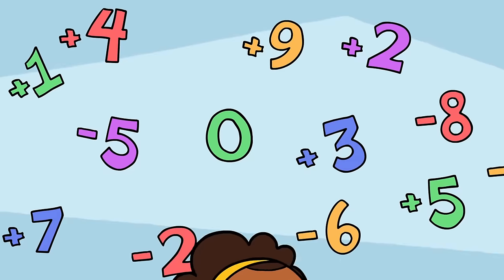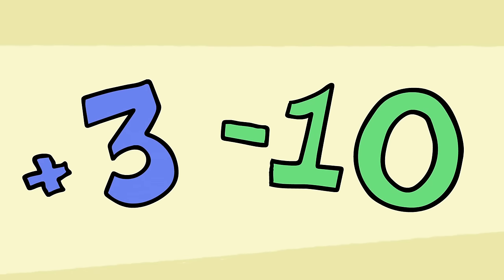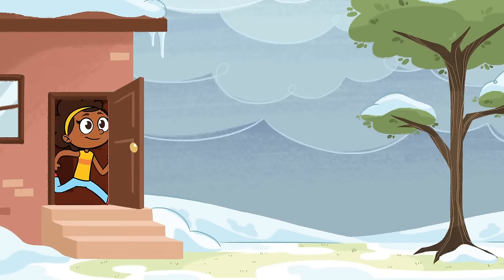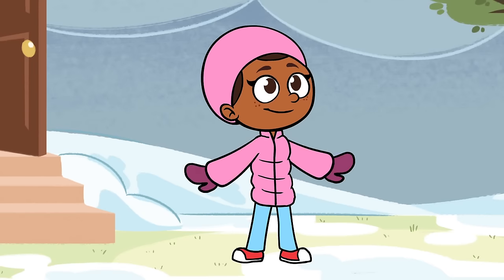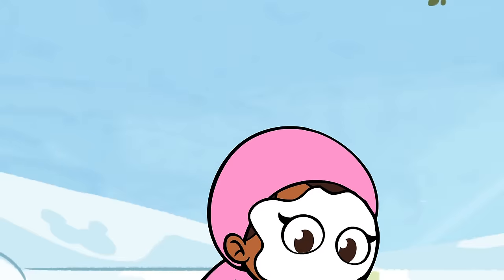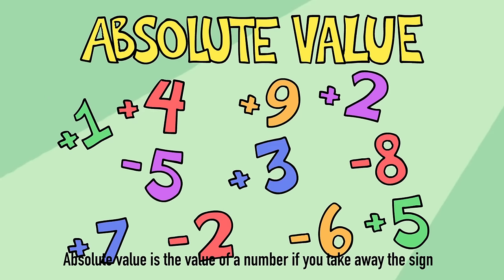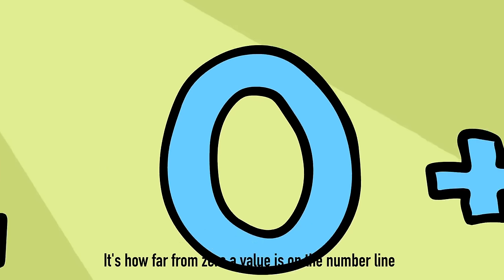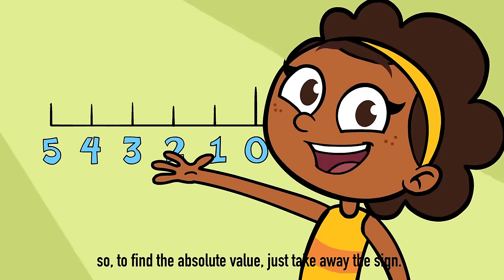Integers Song: With Introduction to Absolute Value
Enjoy our growing library of math songs and related lesson materials

Q. What is the purpose of integers in daily life?
A. A few of the ways that integers are used in daily life are highway speed limits, clocks, addresses, thermometers and money. Integers are also used for hockey scores, altitude levels and maps. Positive integers, or whole numbers, are used in many ways during daily life.

A. This video targets learning standards in 6th Grade.  This video also targets standards in the UK from KS3 (Year 7)